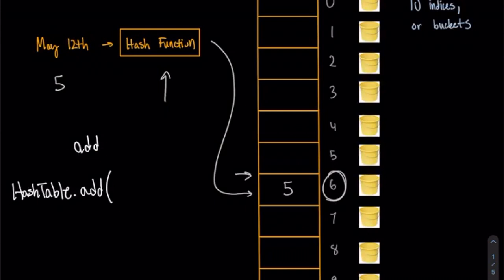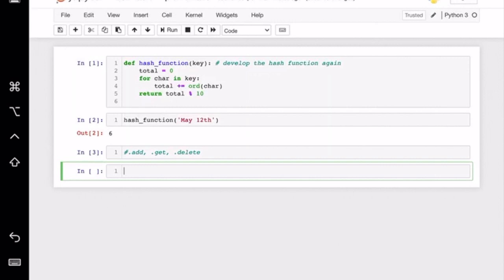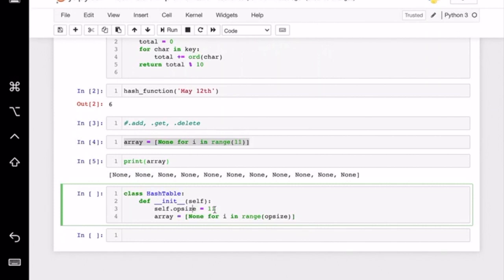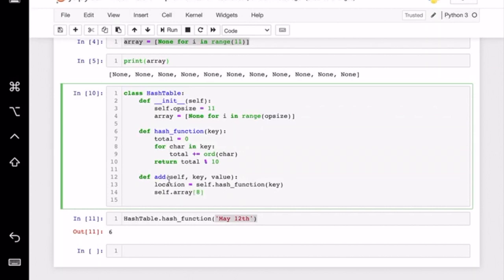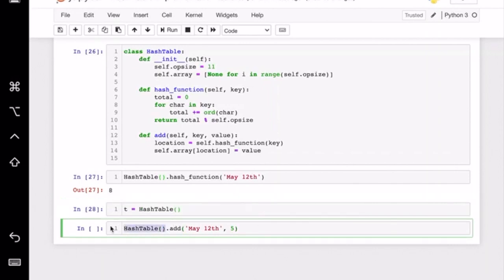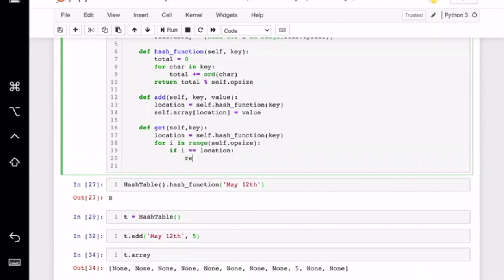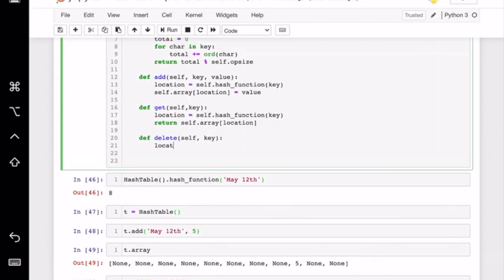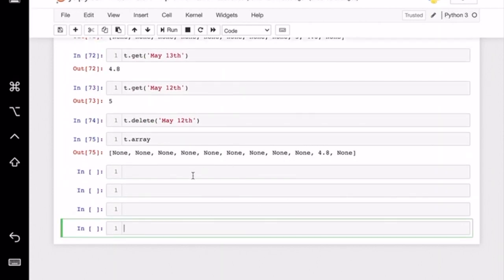Hash Table Implementation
In this video we'll be implementing three methods in a HashTable class: add a key-value into a hash, get the corresponding value for a key, and delete a key from your hash table.